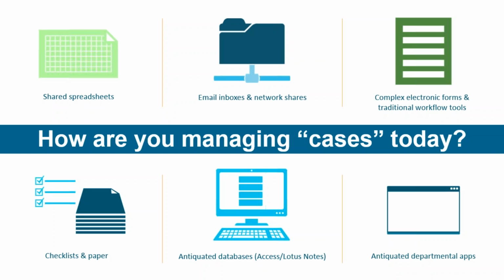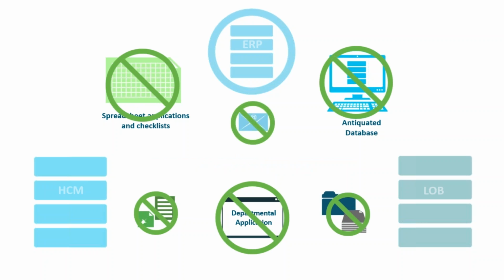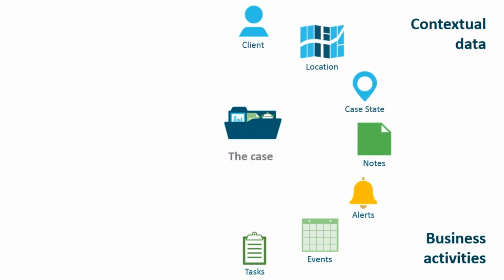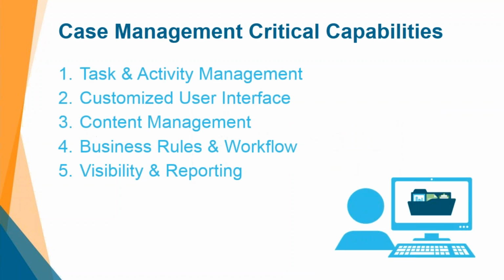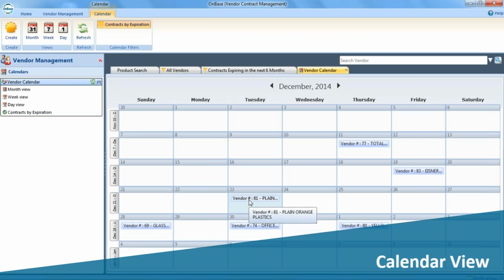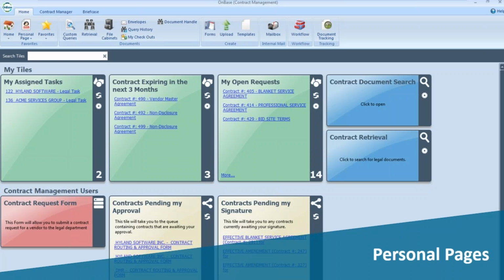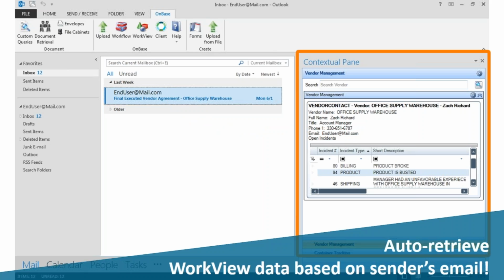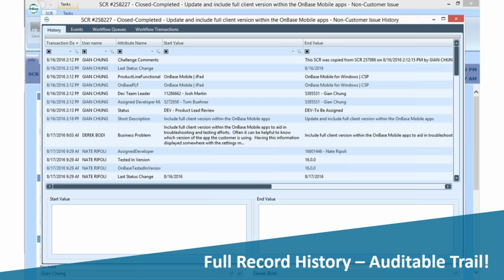Case Management - A New Mindset for Solving Business Problems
Over the past two decades, organizations have strived to improve their processes by providing workers with better, faster access to information. Software tools, including Business Process Management (BPM) and Enterprise Content Management (ECM) solutions, have focused on automating manual tasks and other transactional activities.

While automation of repetitive processes continues to provide value, 51% of companies surveyed by AIIM said that more than 50% of their business processes rely on a knowledge worker with a high level of expertise. Organizations are seeking solutions that help employees handle high-value and non-routine tasks. For this type of work, more organizations are finding that what is required is the added flexibility and ad hoc nature of case management functionality. A case management tool allows you to tackle dynamic, unstructured work and equip your employees with the right information, in context, to effectively manage cases, incidents, customer relationships, investigations, and requests.

This video focuses on gaining an understanding of how you can leverage the capabilities of a Case Management solution to improve the management of your content, processes and the data needed to support unpredictable and dynamic decisions.

Within this webinar, you will learn:
  -  A comprehensive understanding of what a case management solution is
  -  The capabilities and advantages a case management solution can offer
  -  The benefits of purchasing a solution that is easily scalable across your enterprise
  -  How a case management solution can add value to your organization
  -  Four questions to ask before selecting a Case Management solution provider